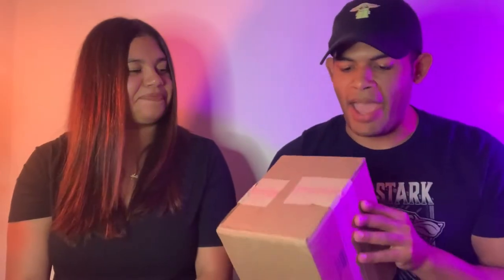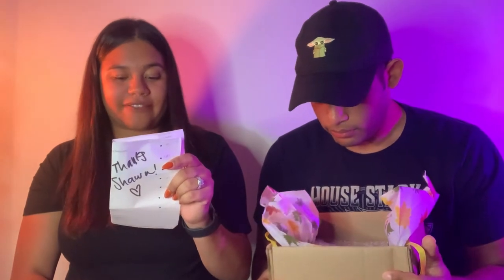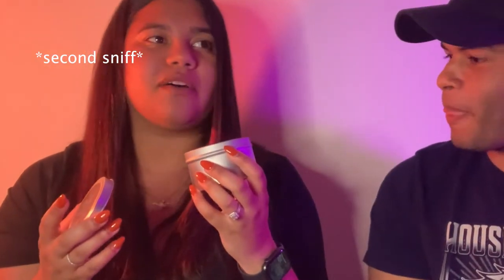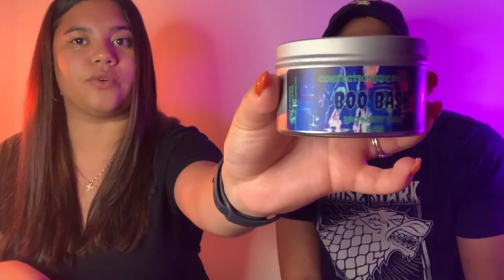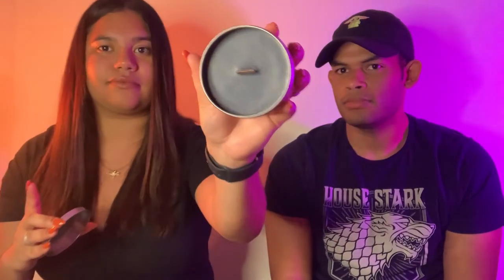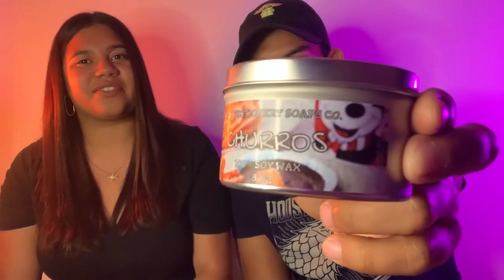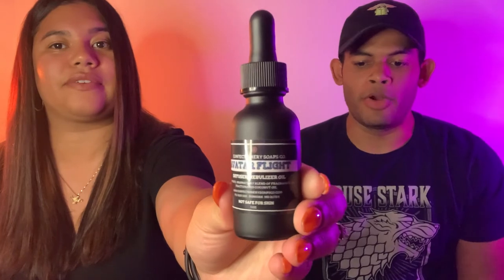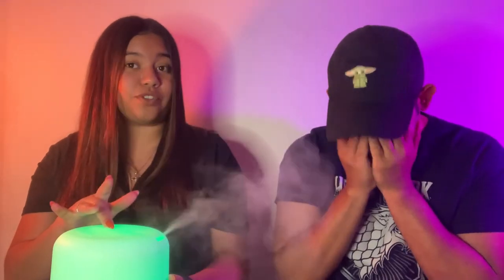Confectionery Soaps Co. Fall Haul Review